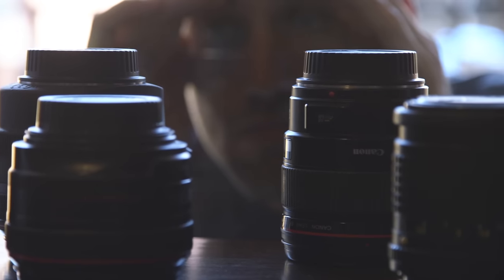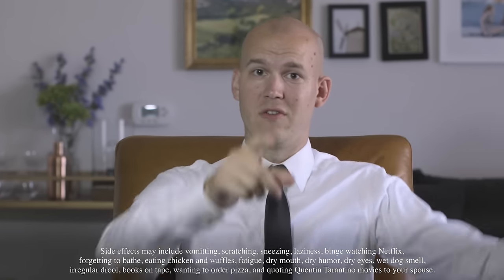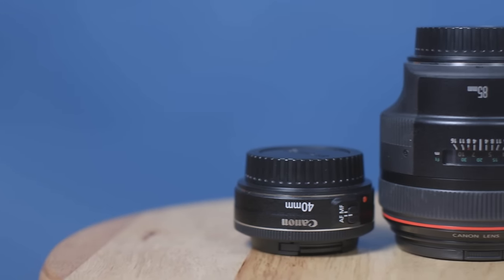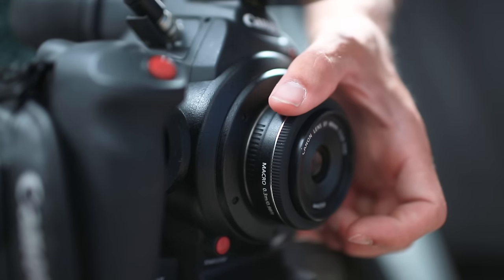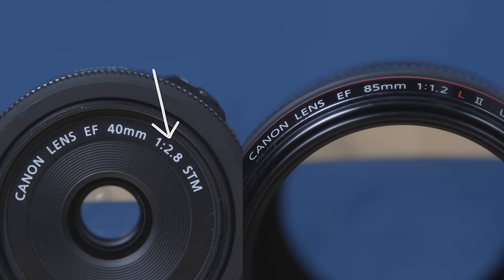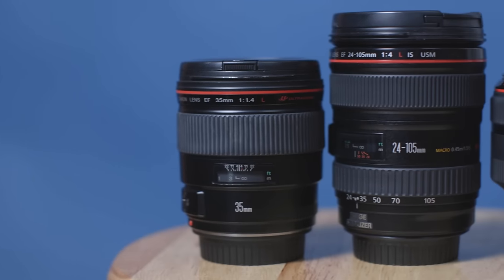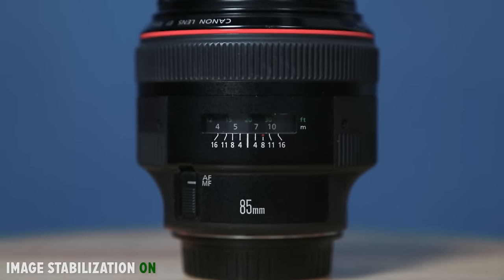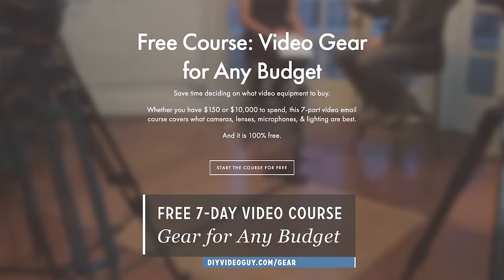Cheap vs. Expensive Lenses: When Should You Upgrade?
I love buying video gear and I'd bet you do too. But when there are so many choices for what you should upgrade, you should really focus on what pieces are going to make your videos better.

In today's video show, I compare the differences between cheap and expensive lenses. I'll share why you'd want to upgrade, the added features and benefits of doing so, and show you side by side examples of techniques like racking focus with an inexpensive lens and an expensive L-series lens from Canon.

Lenses shown in this video:

* Amazon.com : Canon EF 20mm f/2.8 USM Wide-Angle Fixed Lens
* Amazon.com : Canon EF 40mm f/2.8 STM Lens - Fixed Lens
* Amazon.com : Canon EF 35mm f/1.4L USM Wide Angle Lens
* Amazon.com : Canon EF 50mm f/1.2 L USM Lens
* Amazon.com : Canon EF 85mm f1.2L II USM Lens
* Amazon.com : Canon EF 24-105mm f/4 L IS USM Lens

🎥 CAMERAS

👓 LENSES

- 35mm L
- 50mm L
- 85mm L
- 100mm L “Macro”
- 24-105mm L
- 40mm "Pancake"

🎤 AUDIO

💡 LIGHTING

💻 SOFTWARE & APPS

💻 FREE COURSES